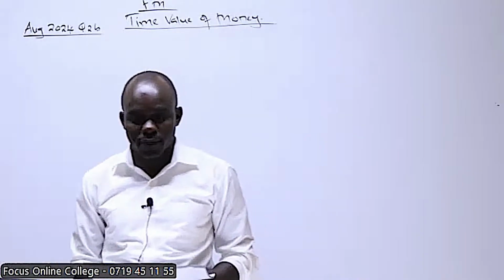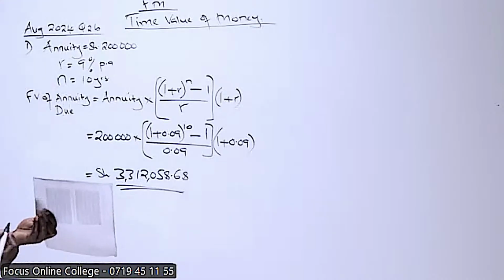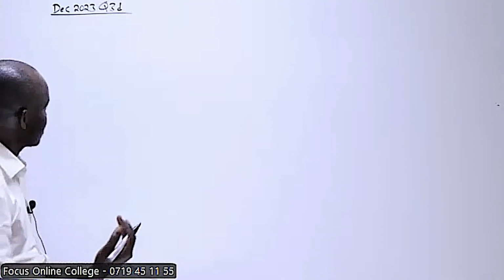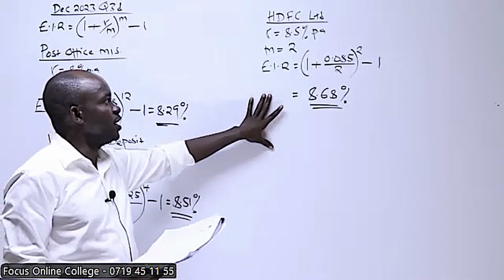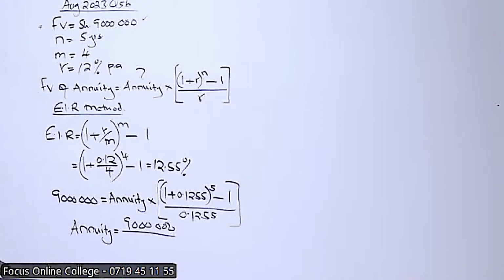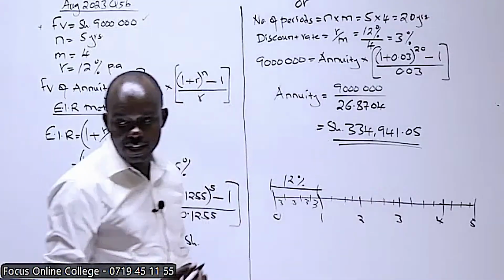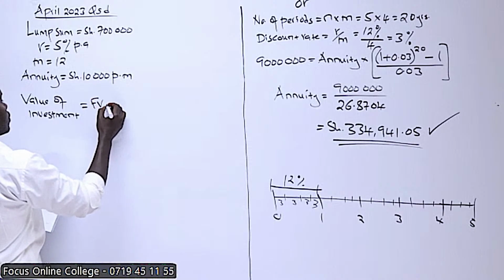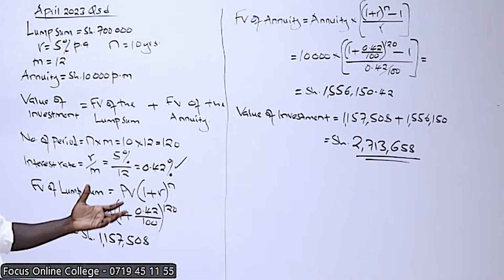𝐉𝐎𝐈𝐍 𝐅𝐎𝐂𝐔𝐒 𝐎𝐍𝐋𝐈𝐍𝐄 𝐂𝐎𝐋𝐋𝐄𝐆𝐄 📞 Call | WhatsApp: 𝟎𝟕𝟏𝟗 𝟒𝟓 𝟏𝟏 𝟓𝟓